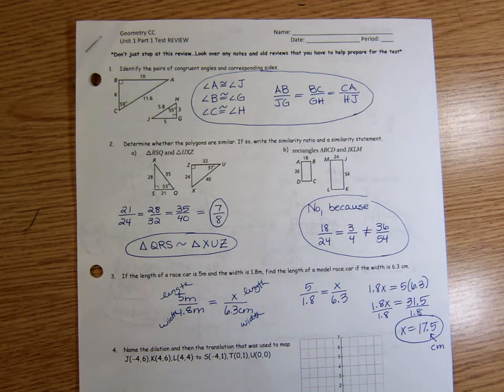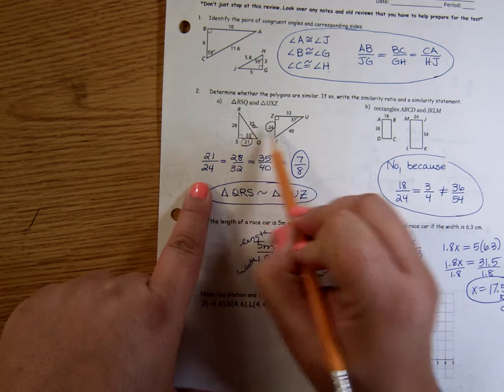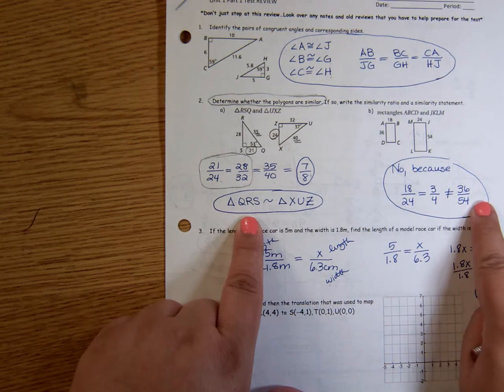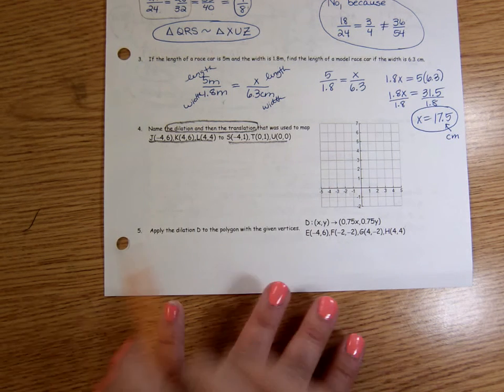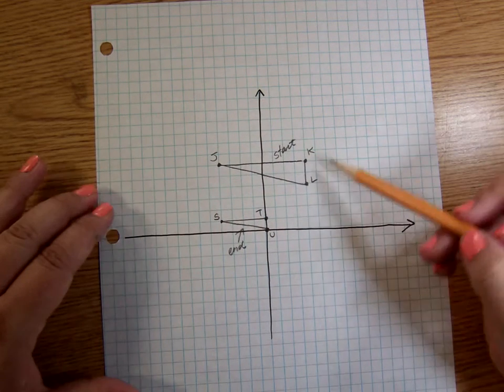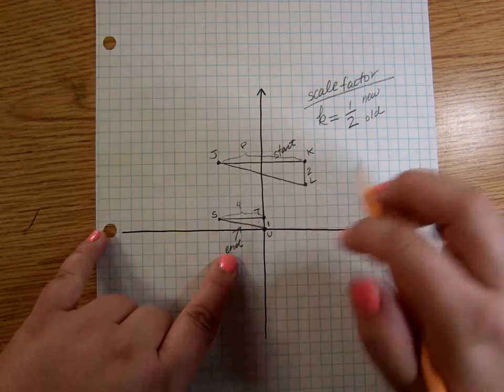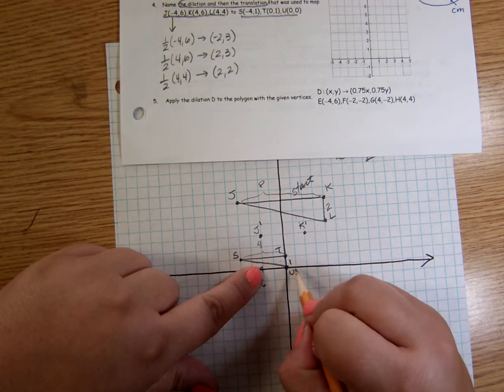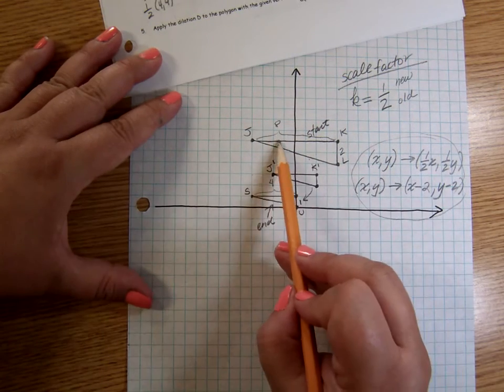(GCC) Unit 1, Part 1 Review (front page)